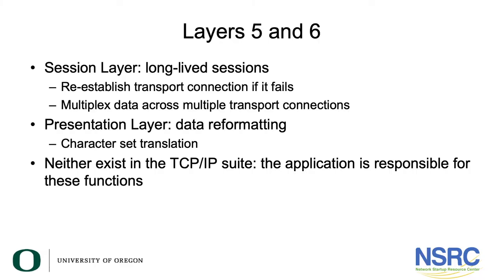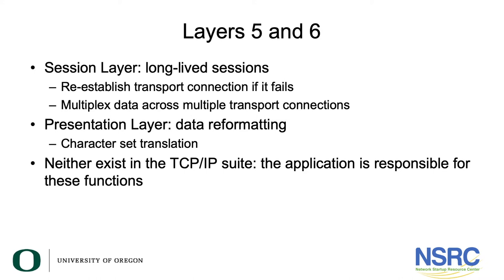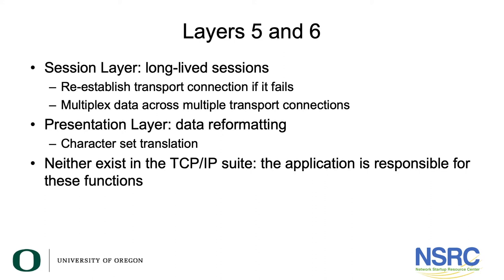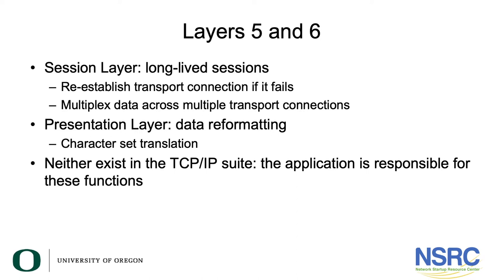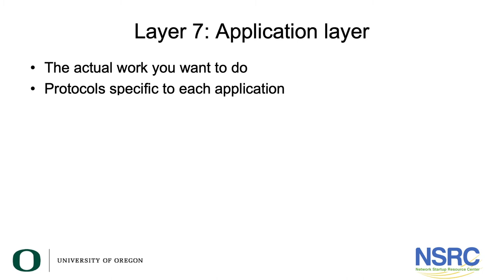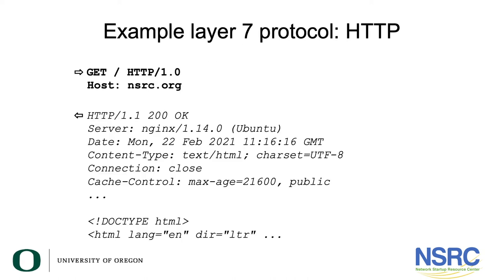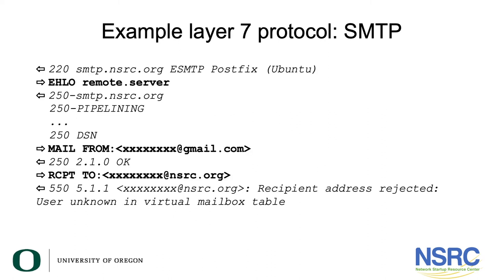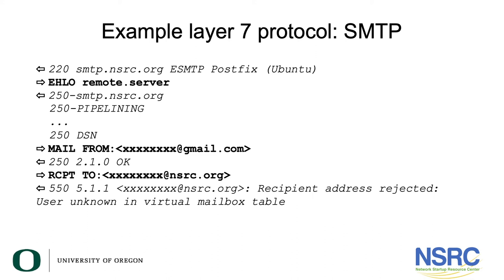Layers 5, 6, 7